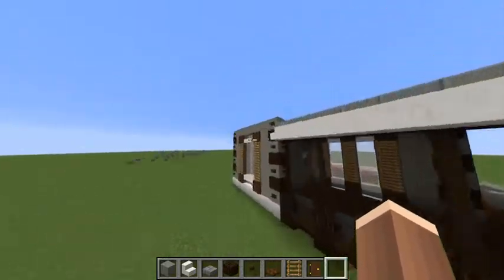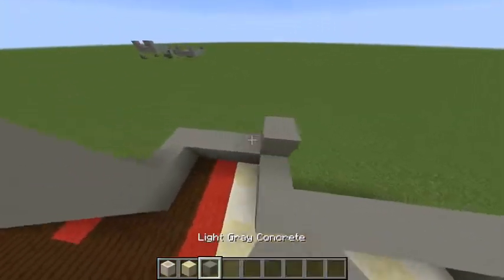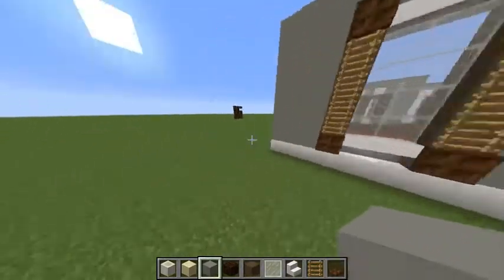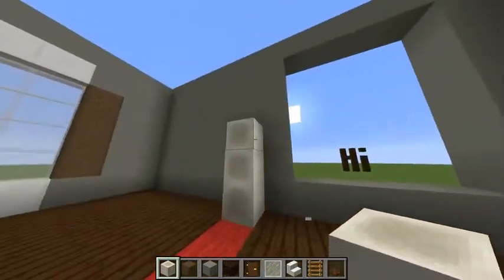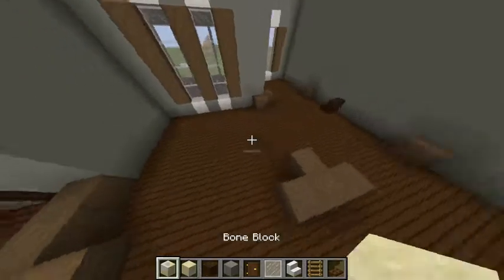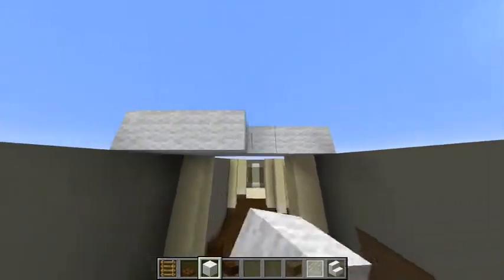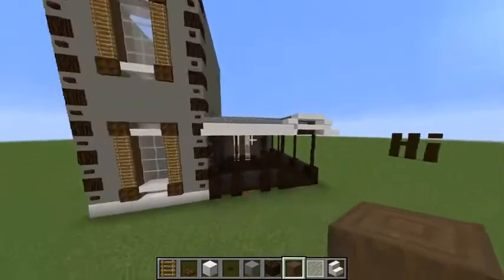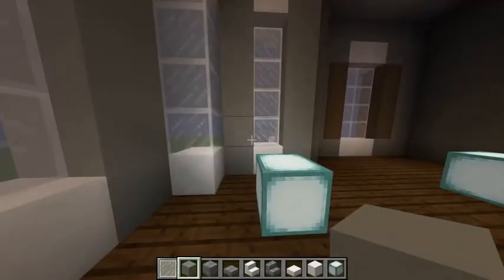Minecraft Tutorial | Ep .2 | Small Victorian House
Hello everyone! This is a tutorial on how to build a small Victorian style house.

Video Schedule:

Tuesday- Building Tips
Thursday- House Tutorial
Saturday- Fun Stuff